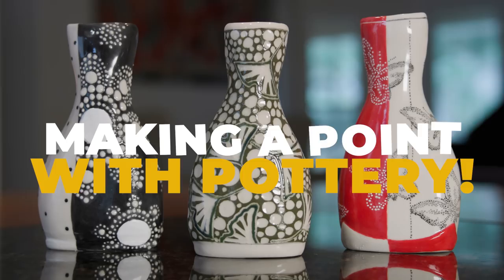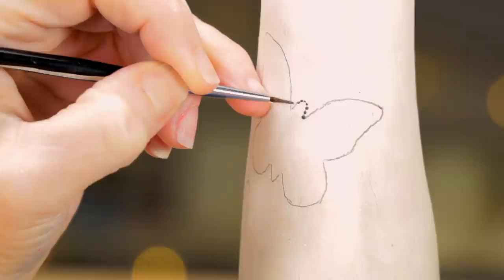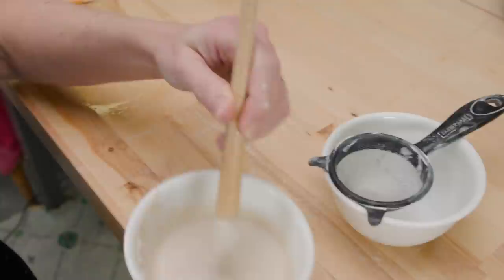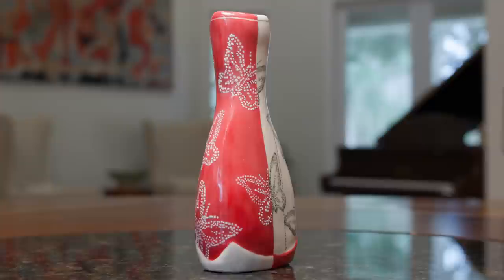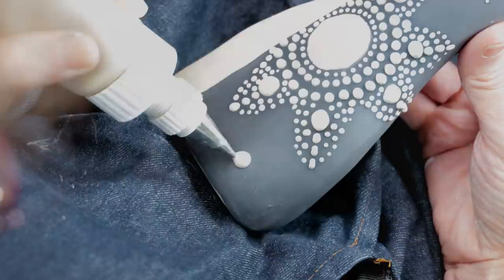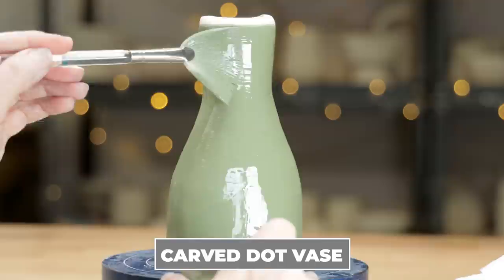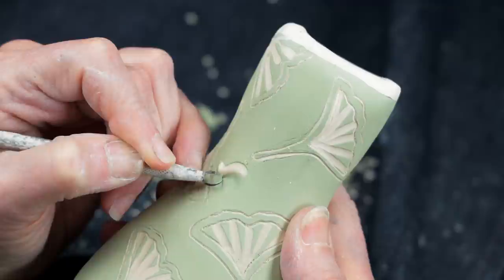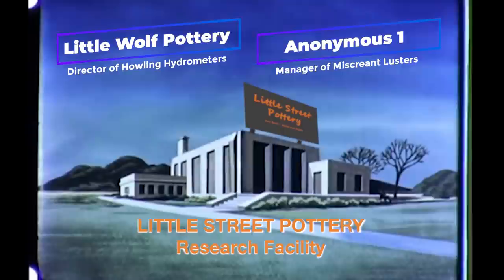SECRETS to Decorating with DOTS - FREE TEMPLATES!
Dots are one of the basic elements of decorating and in this video Ann unlocks the secrets as to how to place, arrange, and size dots to decorate and enhance your work. This is a good video for potters and artists alike - enjoy friends!

All of our music is LEGALLY LICENSED!